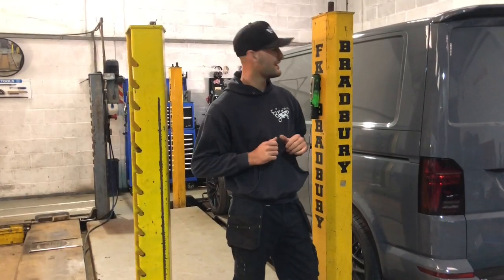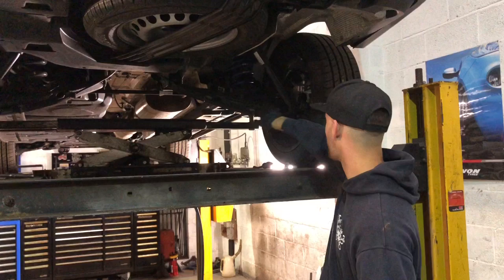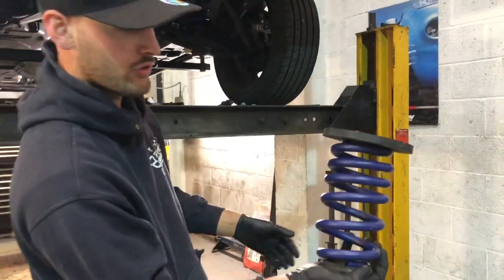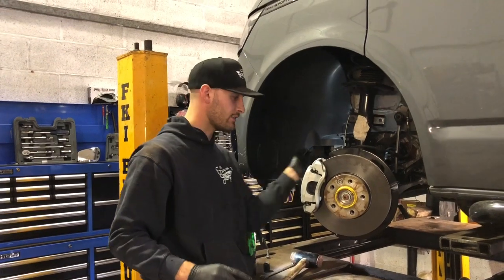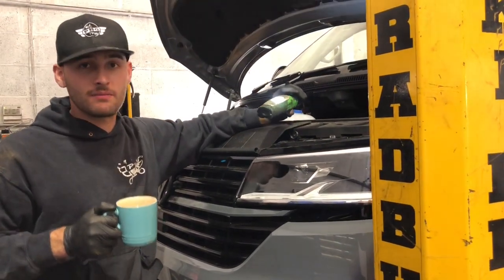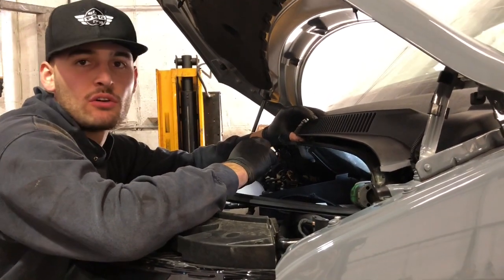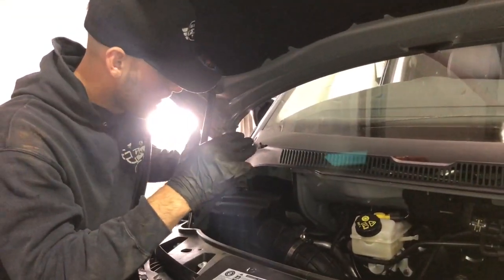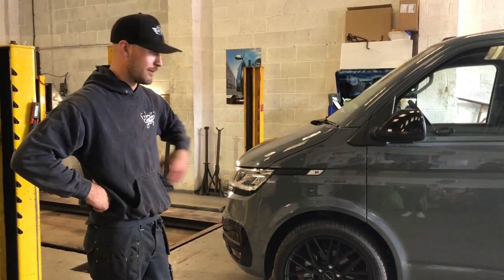LOWERING A 2020 VOLKSWAGEN TRANSPORTER T6.5 H&R SPRING KIT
In this video I show you the ins and outs of fitting lowering springs on your 2020 vw transporter.